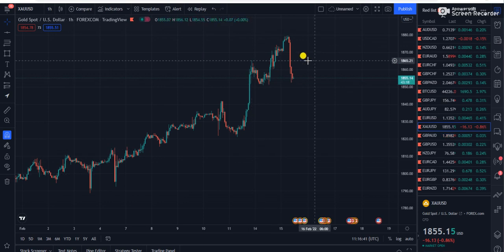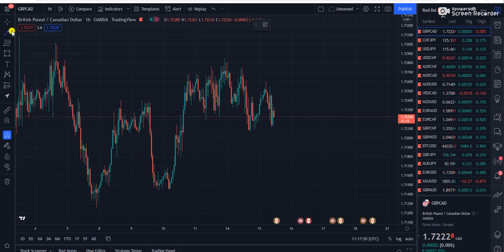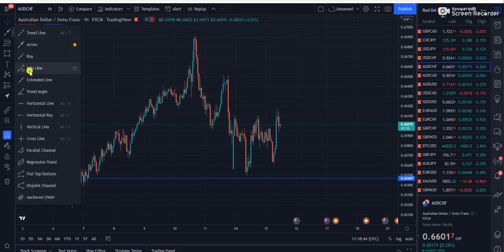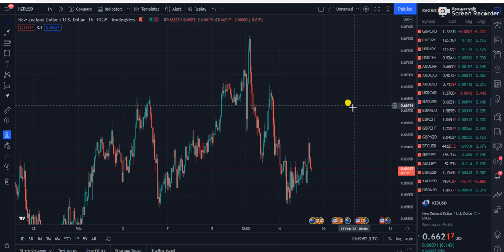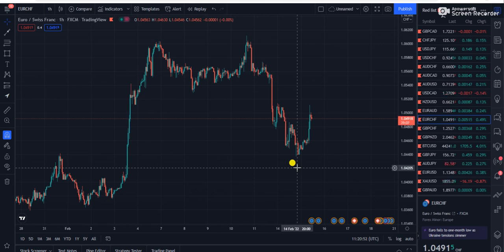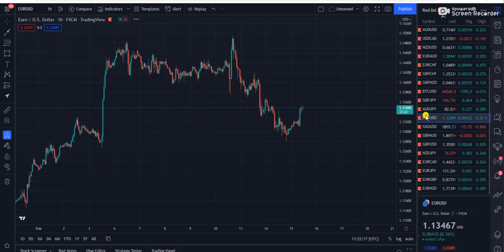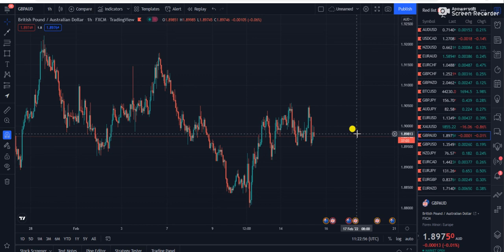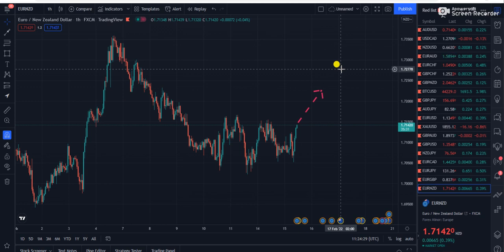GOLD,GBPUSD, EURUSD, NZDUSD, AUDUSD & BTC- Daily Forex Market Analysis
(For information about joining my premium signals contact on telegram or whatsapp)
Best Forex Indicator  to trade the tricky Forex market. In this video you will see the trading view indicator the most accurate no repaint moving average cross over indicator with buyers and sellers indicator that when buyers and sellers are coming into market. These indicators will help you in scalping GOLD, Currency pairs and crypto currencies.
We also have Smart buy and Smart sell mt4 indicator as well for mt4.

Telegram user name        @subhan04

Please follow me on:

Instagram (Follow 200 Forex Pips on Instagram)